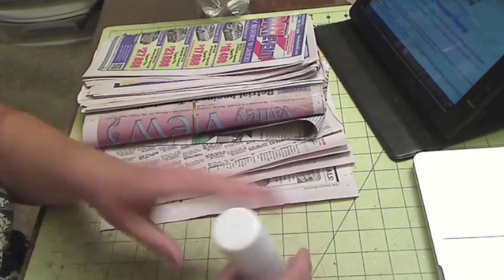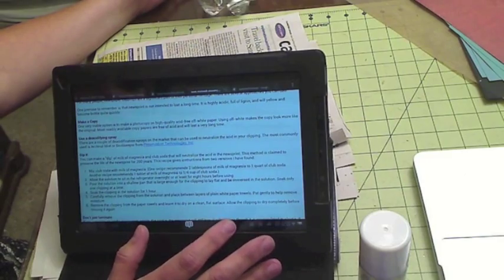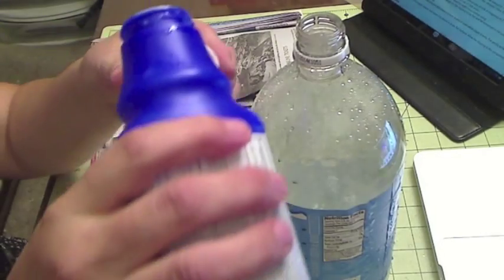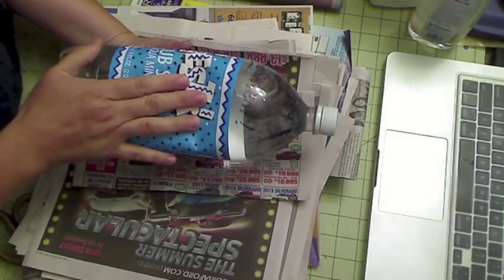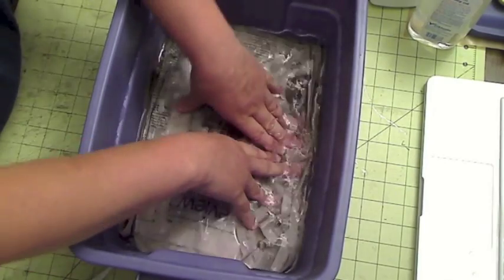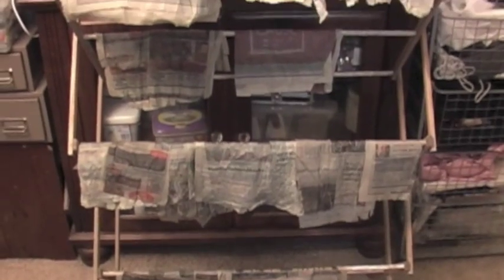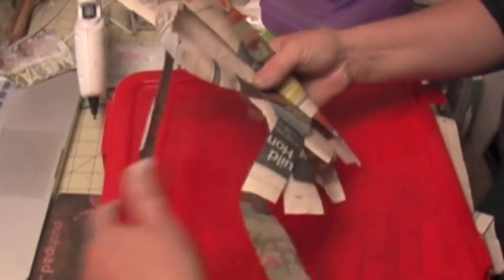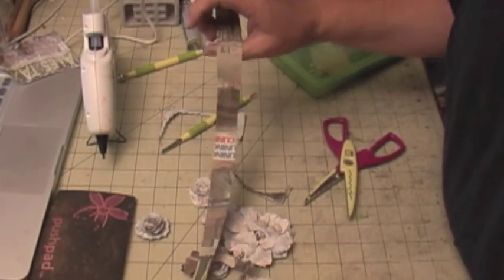deacidifying newspaper print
I saw a youtube video using newspapers to create beautiful roll roses. She then colored the roses after they were formed and these rose looked wonderful. But i was concern with the acidity of the newsprint against my layouts. After researching the net, I found this where they had a recipe for making your newspaper archival safe. The beauty of this recipe is that it is super economical and the ingredients are readily available in any grocery or drug store. I just ordered a PH pen to see if it did make my paper archival safe. I will upload the video of my results once I receive my PH pen.